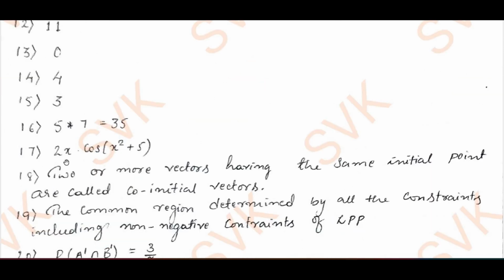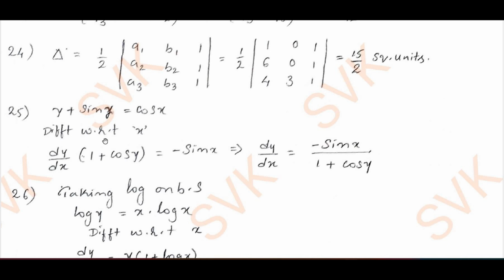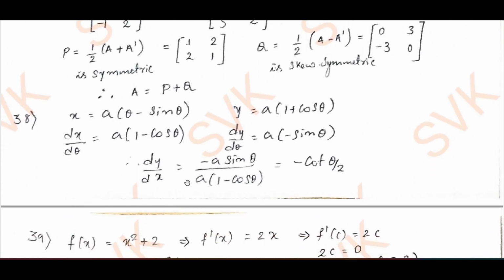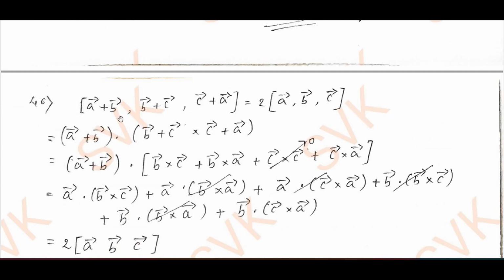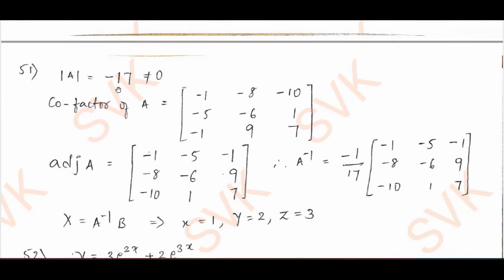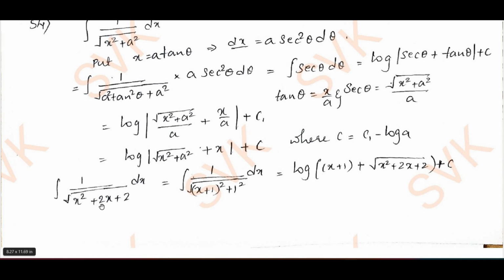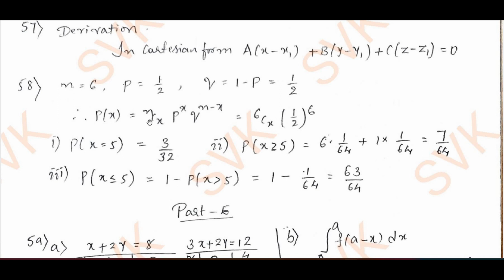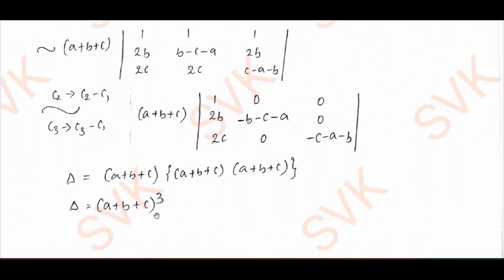Plus Two Maths | Solution of Second PU Mathematics final examination held in March 2023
Discussed complete solution of Solution of Second PU Mathematics  examination held on March 2023